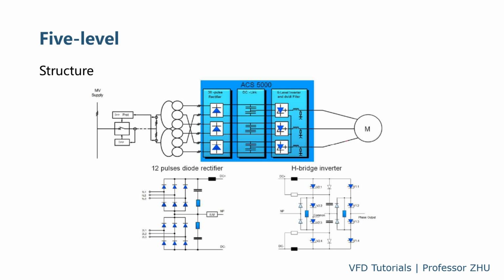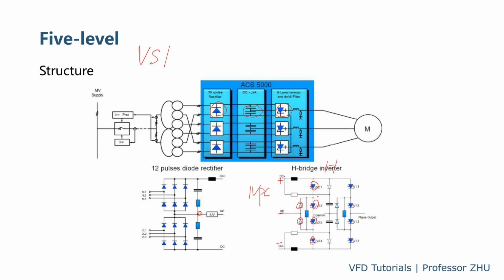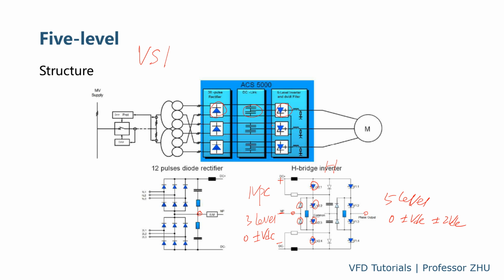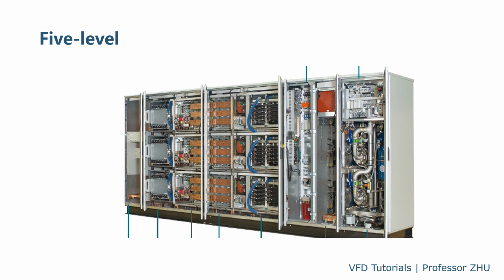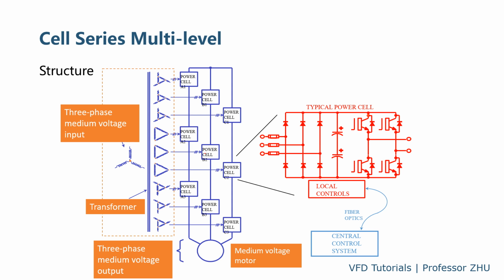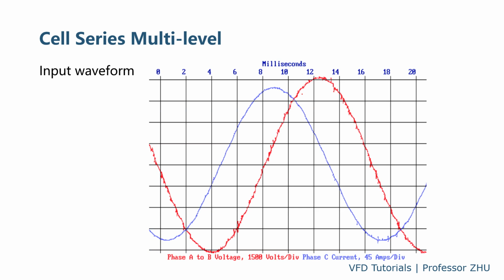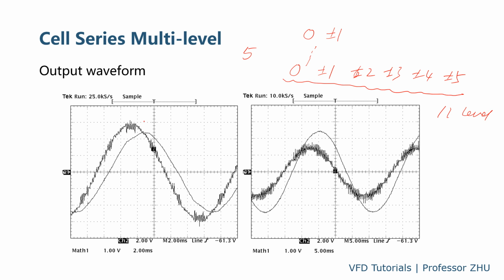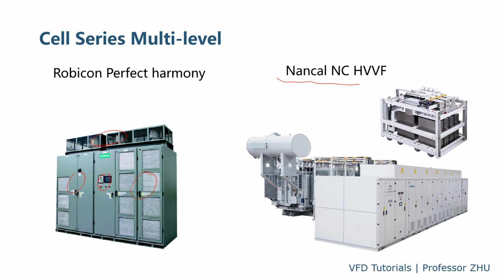VFD Lesson 8 - High Voltage Frequency Converter (Part 3)